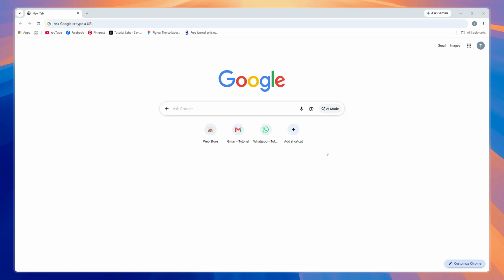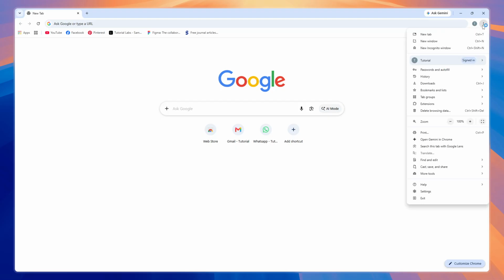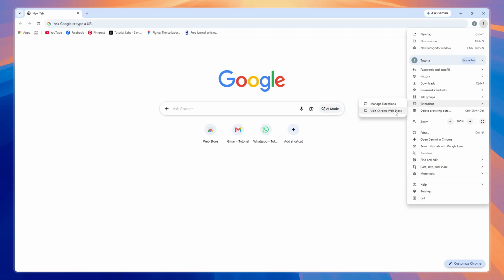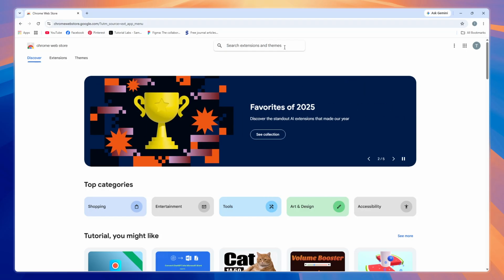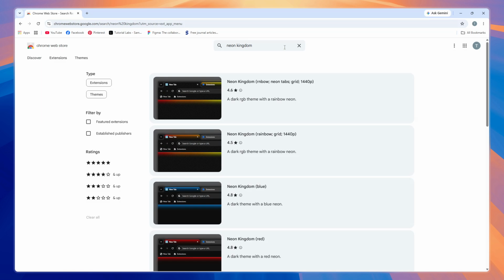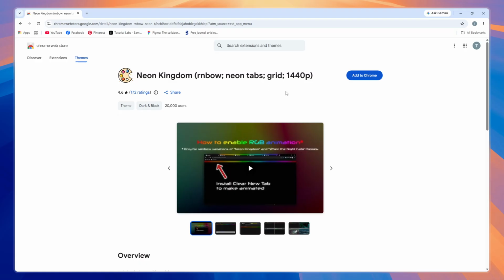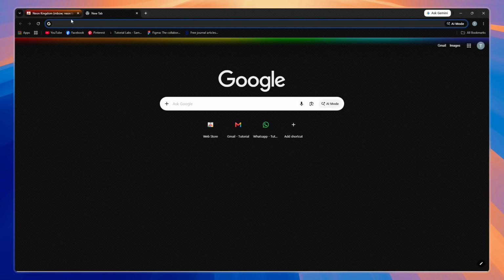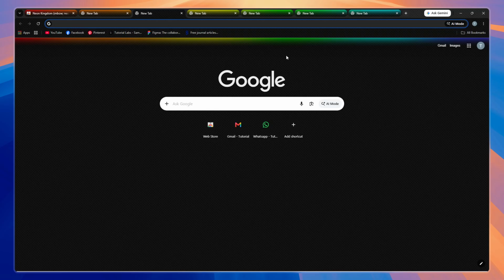How To Get RGB Tabs On Google Chrome | Tutorial 2026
By the end of this video, you’ll know how to get RGB tabs in Google Chrome, enable dynamic RGB colors for Chrome tabs, setup color changing tabs on Google Chrome, add RGB lighting effect to Chrome tabs, create customizable RGB browser tabs Google Chrome, turn on colorful rainbow tabs Chrome browser, get glowing RGB visual tabs Google Chrome, tutorial setup animated RGB tabs Chrome, make Google Chrome tabs light up RGB, install RGB effect on Chrome browser tabs, customize tab colors with RGB in Chrome, display RGB spectrum on Google Chrome tabs